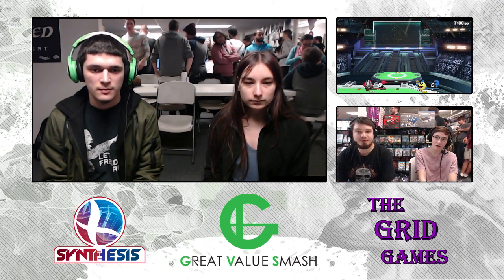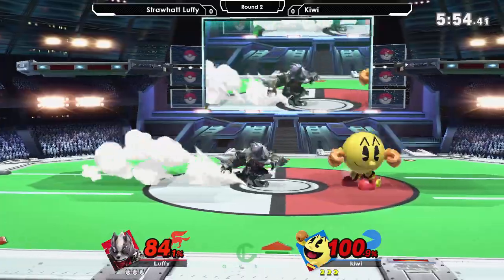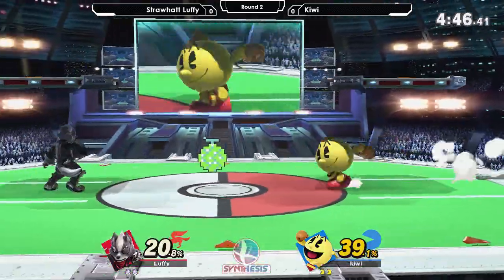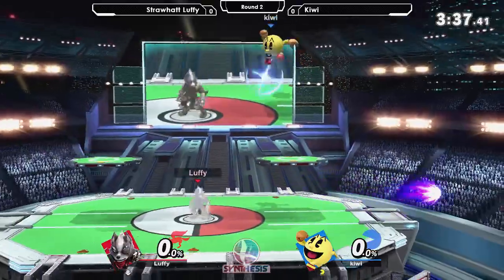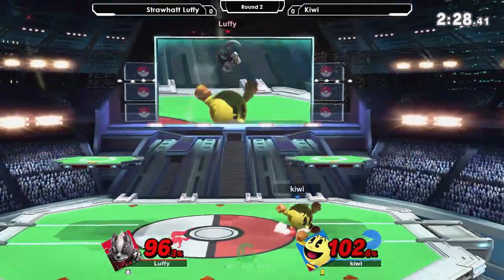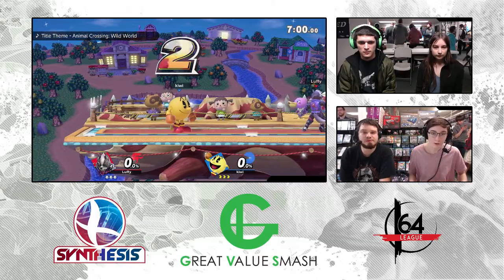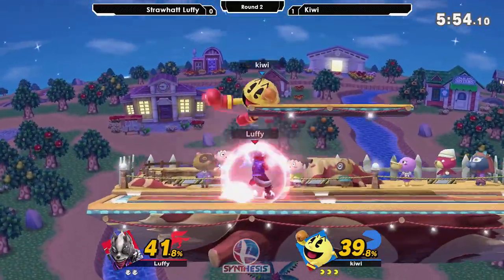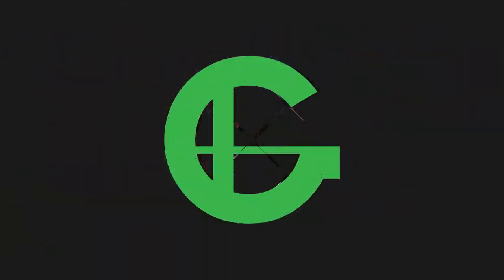Smash Ultimate: Strawhat Luffy (Wolf) V Kiwi (Pac Man) - Synthesis 9 Tournament SSBU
SUPER SMASH BROS. ULTIMATE | STREET FIGHTER V | SUPER SMASH BROS. MELEE | ULTIMATE MARVEL VS CAPCOM 3 | PROJECT M | GUILTY GEAR XRD: REVELATOR | SUPER SMASH BROS. 64